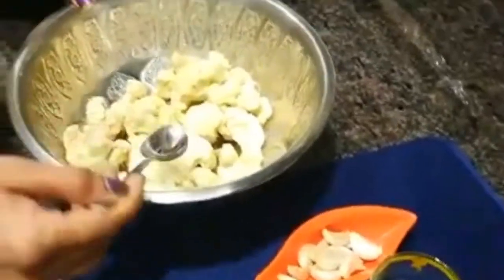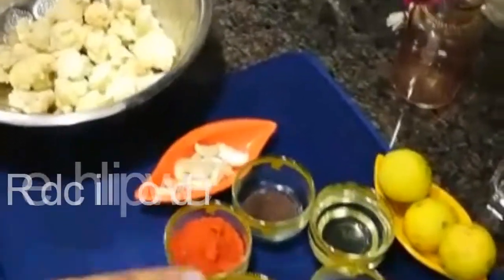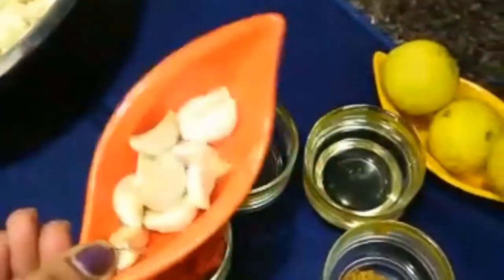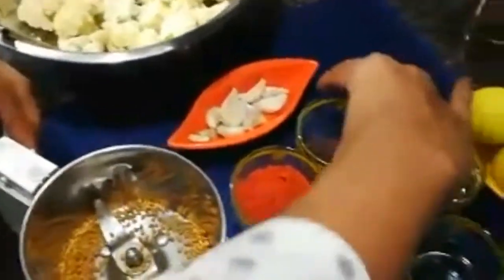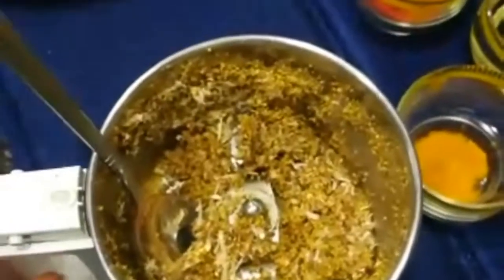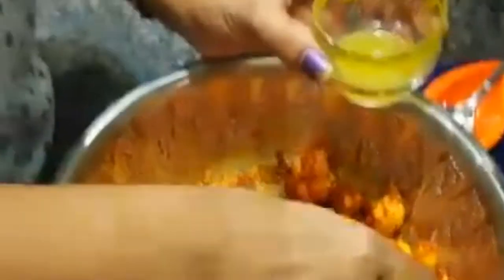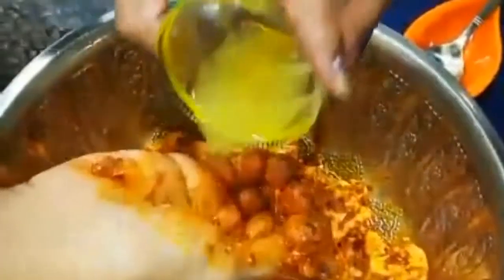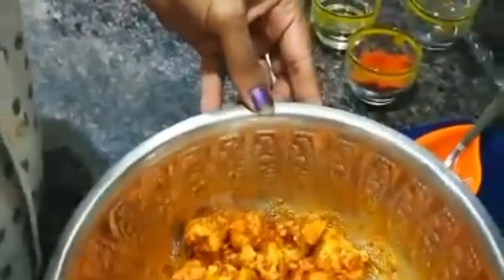cauliflower pickle / easy to make / life#15 days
Hello Friends,
Here I'm posting my first ever south Indian pickle using my culinary skills.Hope you all will like it and try .
Lots a love
Madhavi...